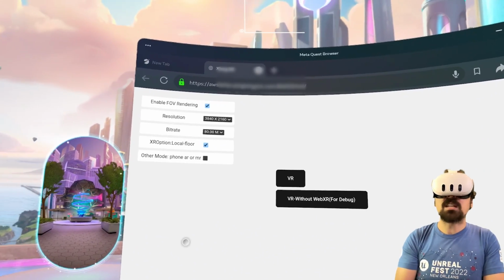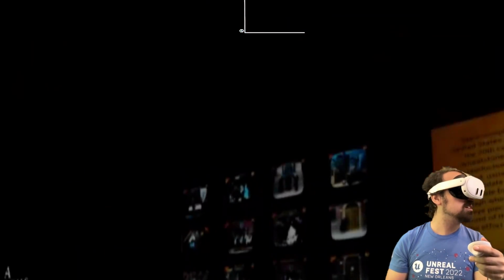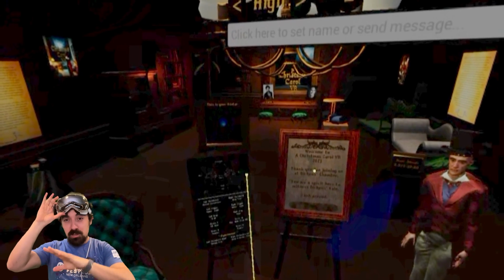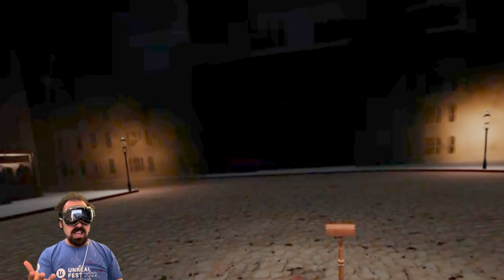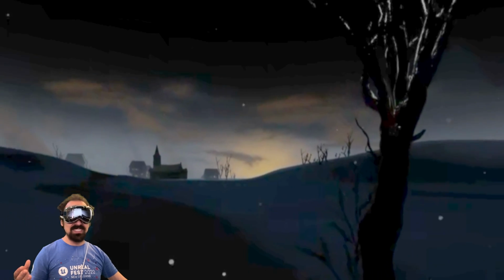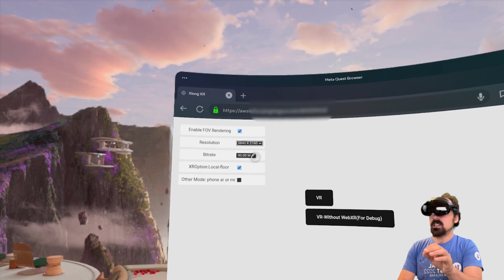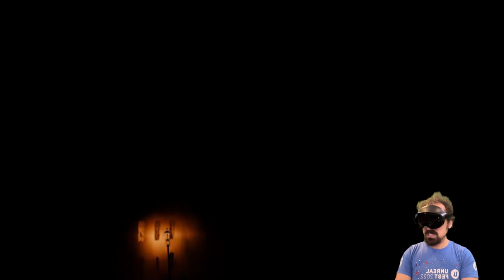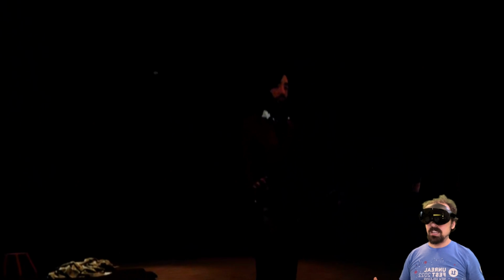Unreal Engine WebXR Pixel Streaming to Apple Vision Pro (and Meta Quest too!)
Thanks to LarkXR for this incredible demo! So excited about a future where XR content can all be accessed from a web browser across a wide range of devices and there's no need for app stores :)